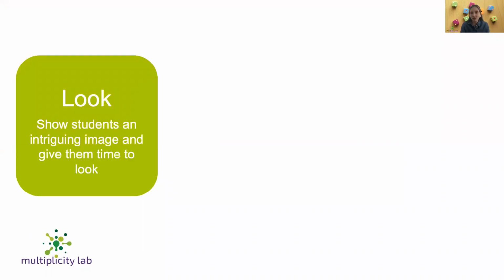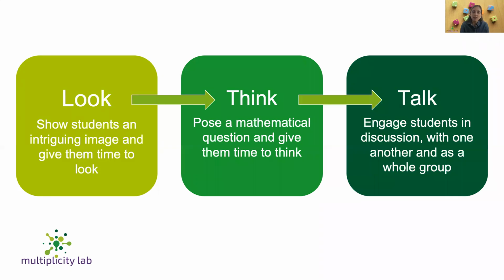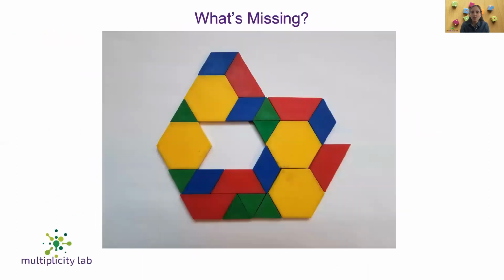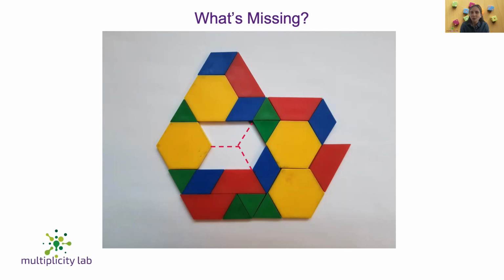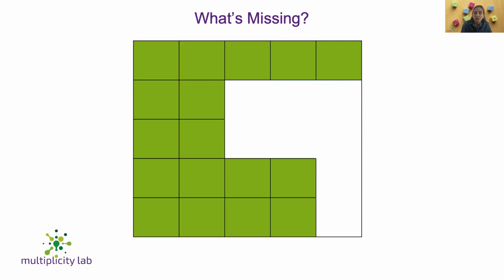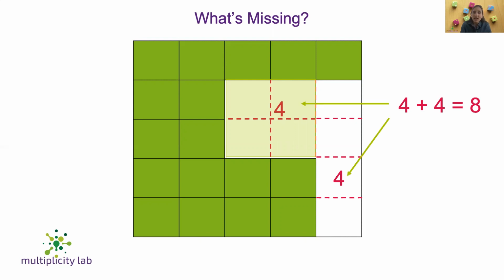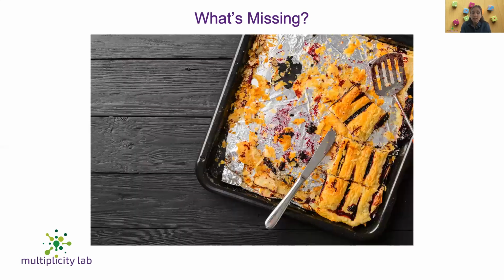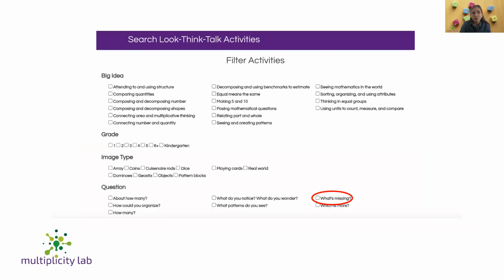What's missing?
In this video, we introduce the mathematical question “What's missing?” for our Look-Think-Talk activities and share the big ideas students might explore when examining different images at multiplicity lab.